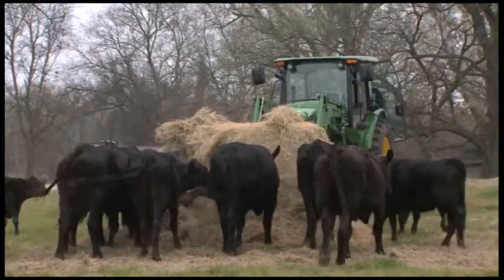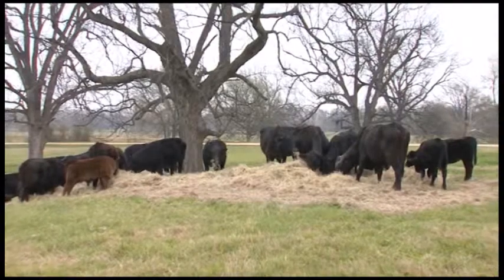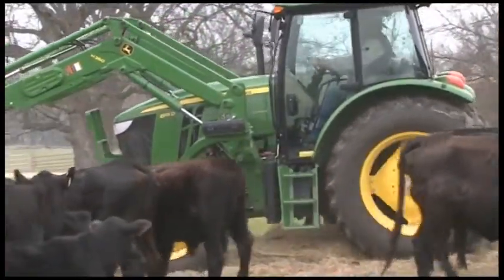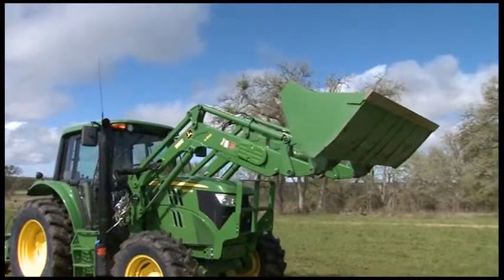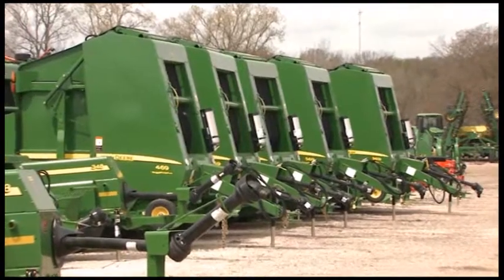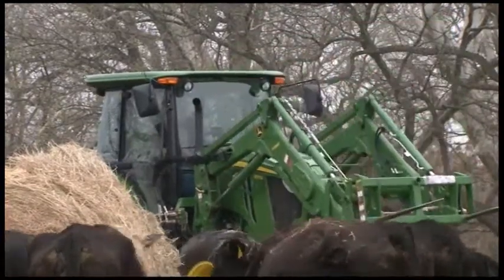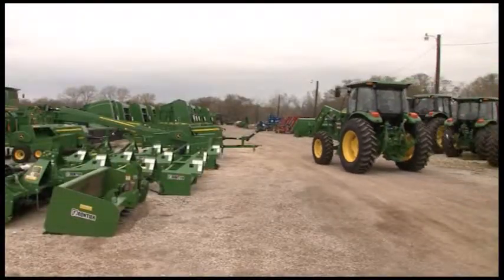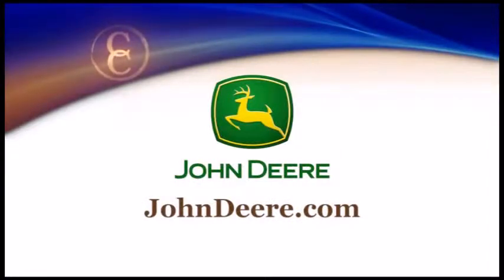John Deere 6 Series Tractors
See how selecting the right John Deere tractors and equipment has helped some Texas ranchers become more efficient.